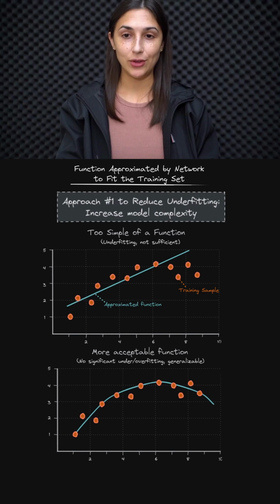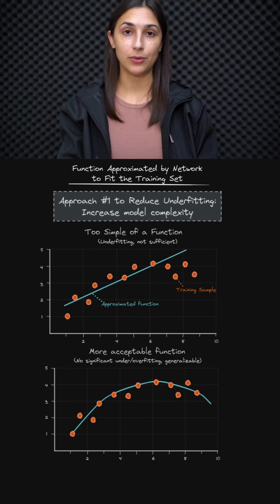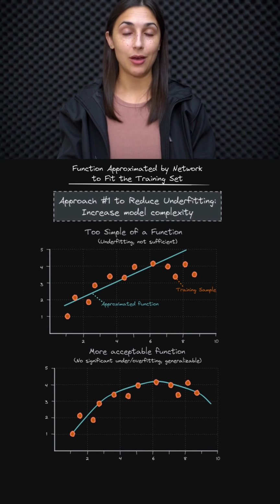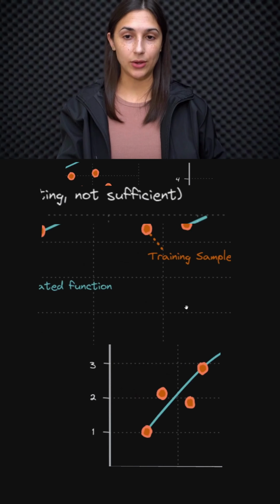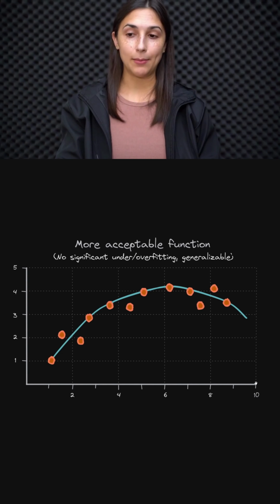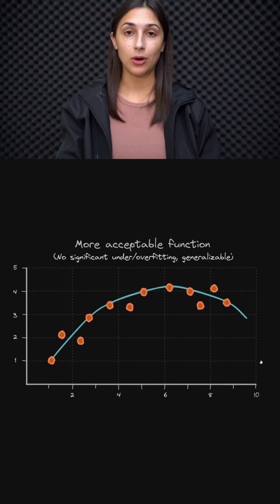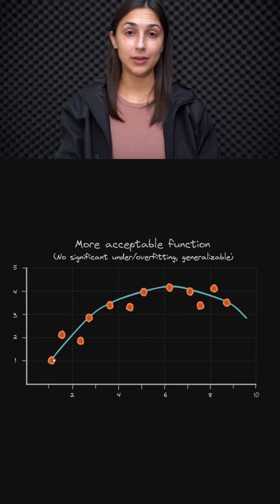Fight Underfitting #1 🥊 - Increase Model Complexity 📈 - Topic 167